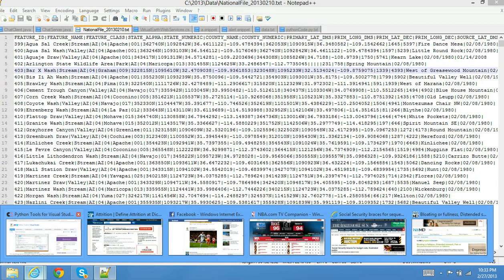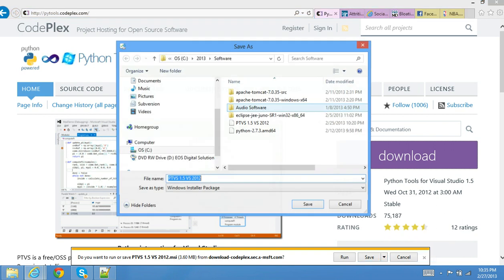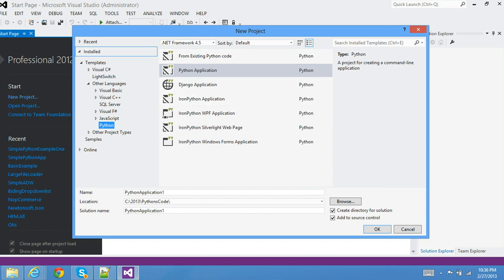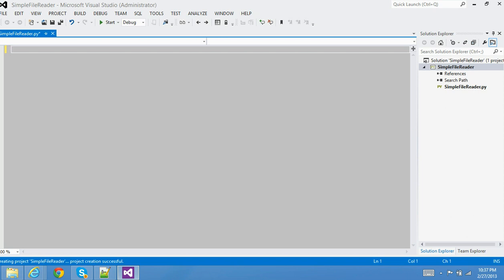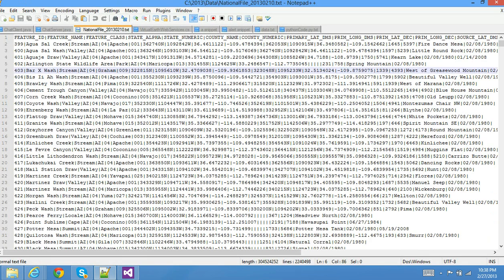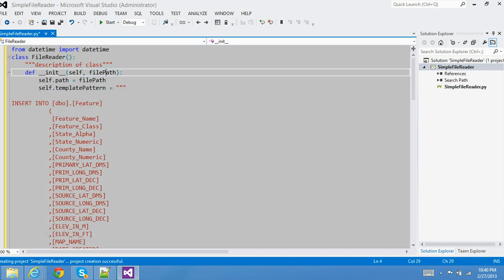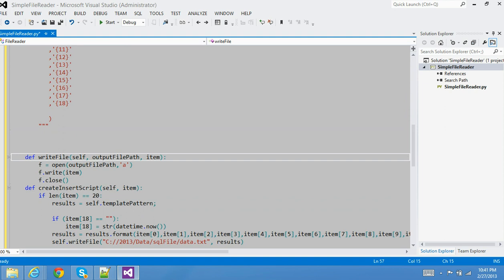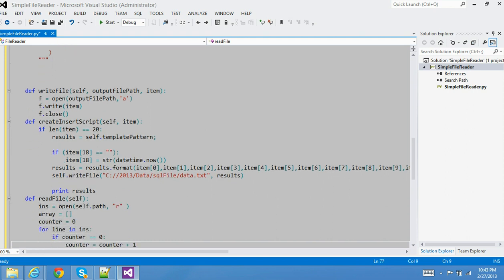Python code on Visual studio 2012 PART I